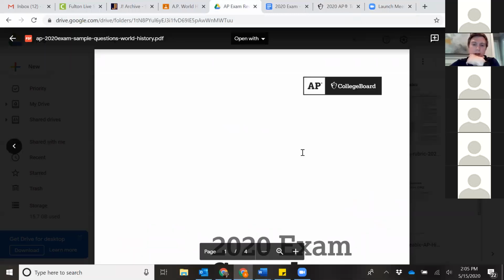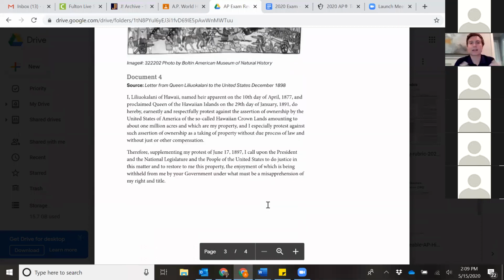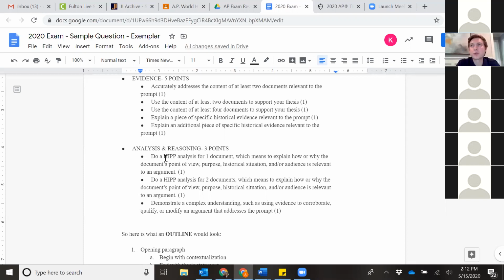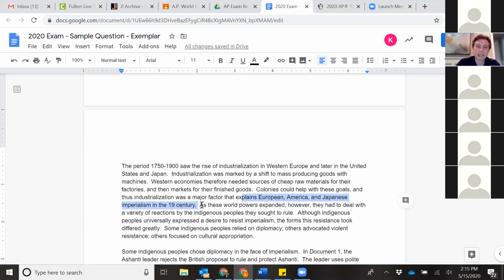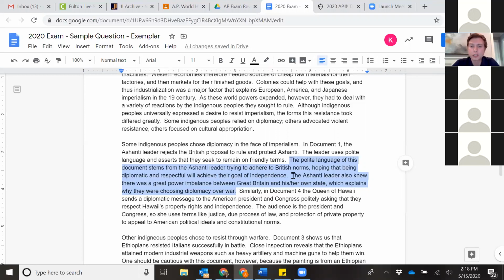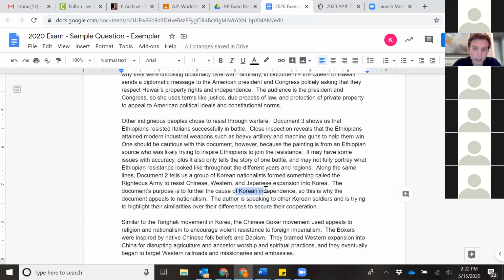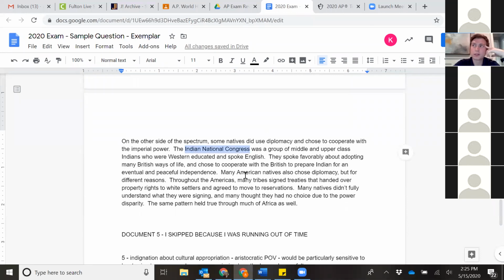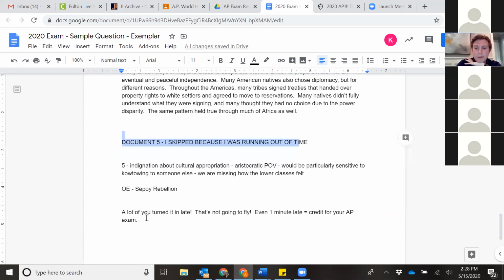AP World History | Mr. Anderson | Northview